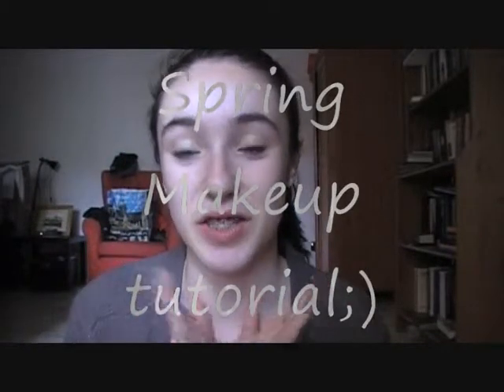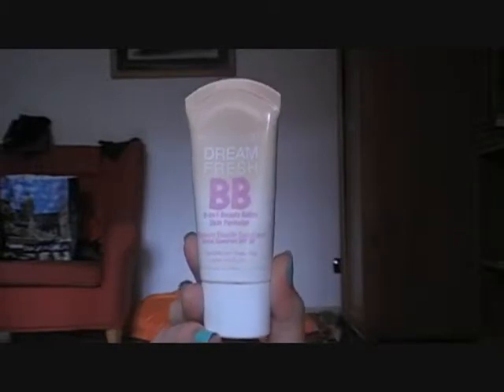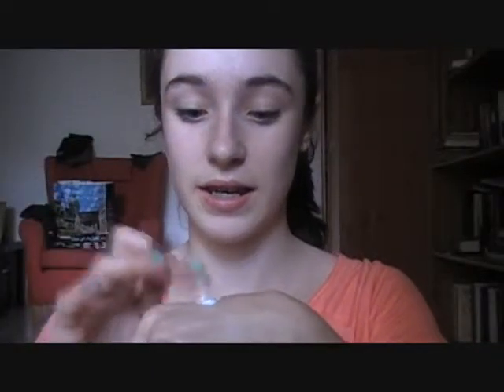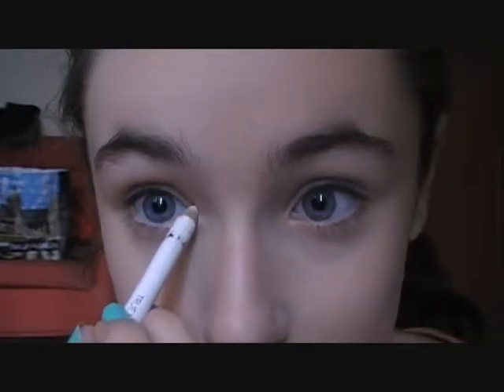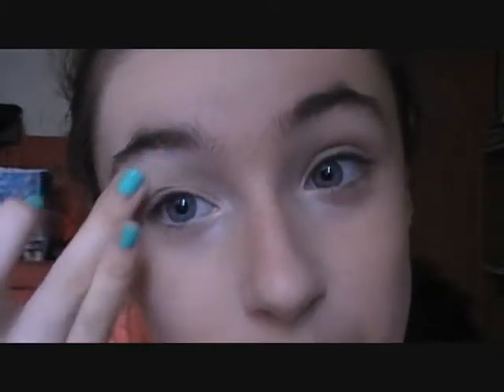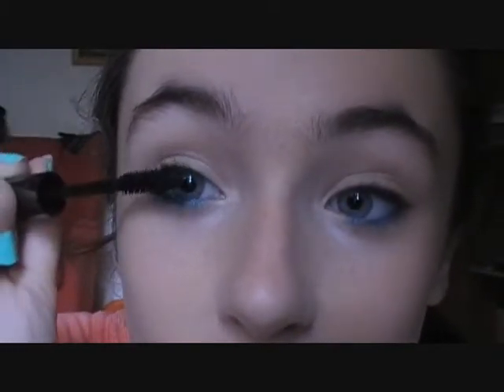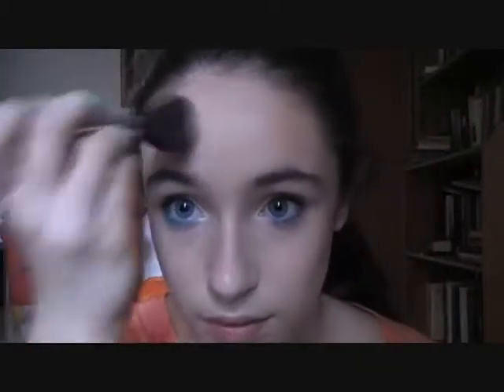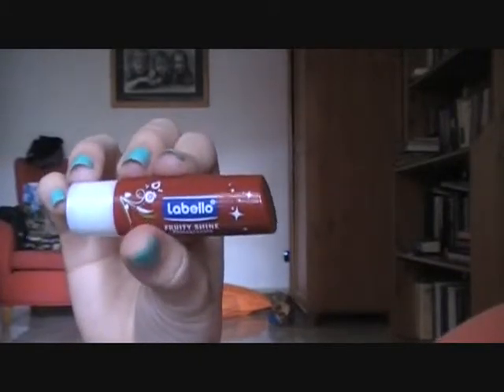Spring makeup tutorial;)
Hope you guys enjoyed my spring makeup tutorial and til next time BYE